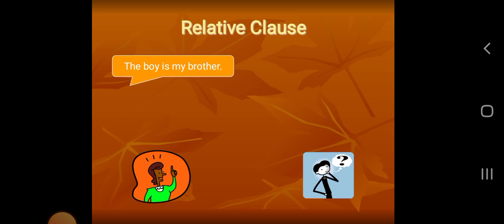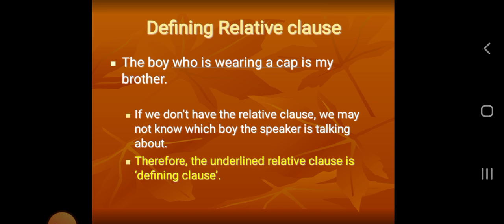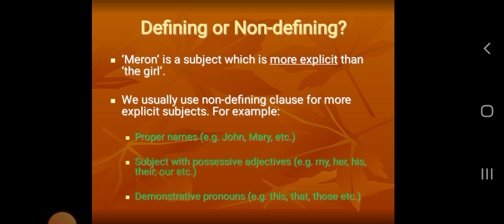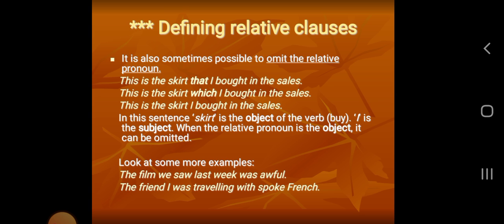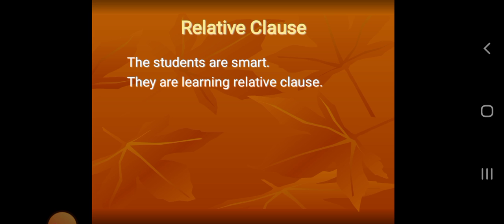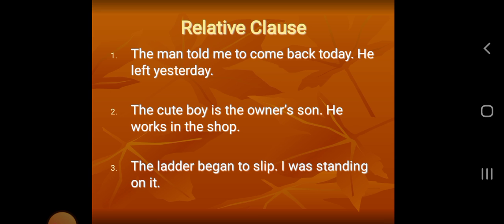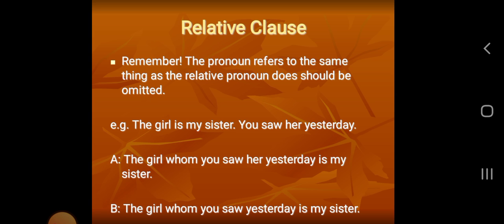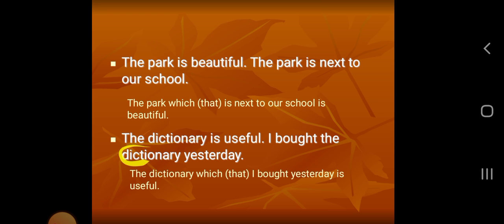Freshman communicative English skills 2/ Relative clause and pronouns/campus handout / ይማሩ Yimaru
communicative English skills 2/ Relative clause and pronouns/campus handout /ይማሩ Yimaru /sp

How to Remove Kinemaster (logo) Watermark እንዴት የካይንማስተር ሎጎ ከቪድዮ ማጥፈት እንችላለን

ውድ እና የተከበራችሁ የchannel ቤተሰቦች እንኳን ወደዚህ ቻነል መጣችሁ WELCOME ።
ወዳቹ ስለመጣቹ ምስጋናዬ ላቅ ያለ ነው የተለያዩ አዝናኝ ጨዋታ, ኮሜዲያን የተሰሩ የእናንተ ድብርት ና ድካም የሚያጠፋ video ታገኛላችሁ እንዲሁም ያናንተ እገዛ